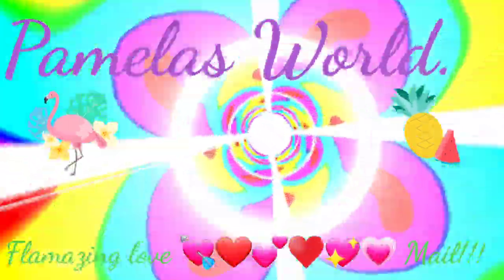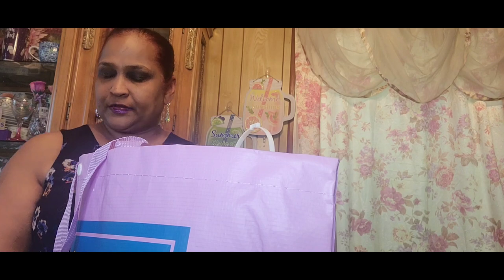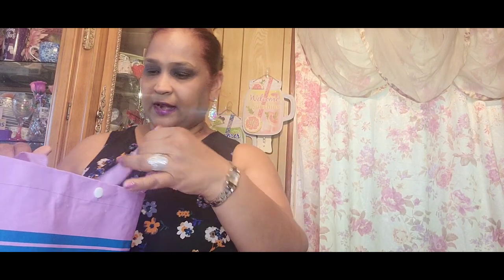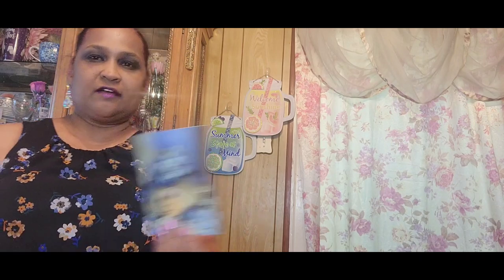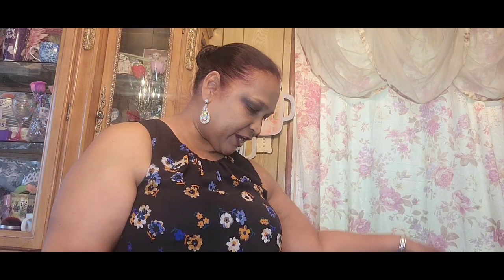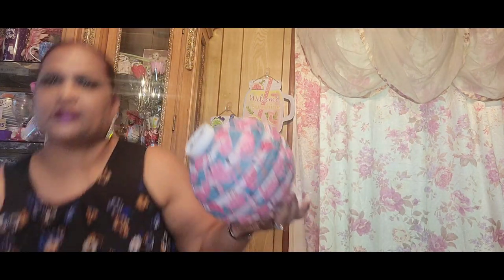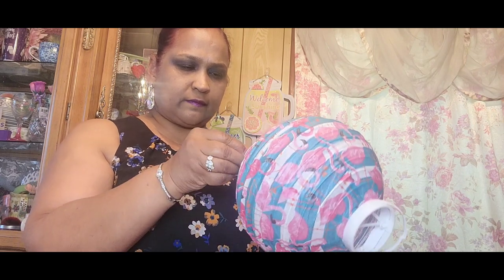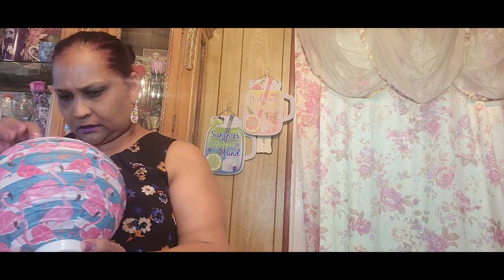AHHHHMAZING FLAMAZING LOVE 💘❤💕♥💖 MAIL !!!!!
Thank you for these amazing gifts I truly appreciate the. Thank you all for the great love and support.  I love 💘💗♥💓 you all.